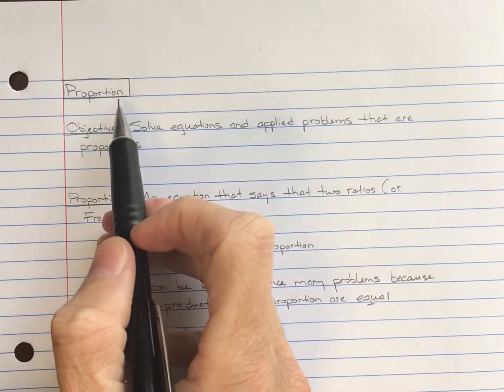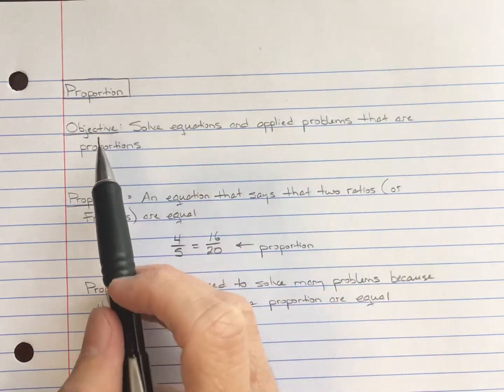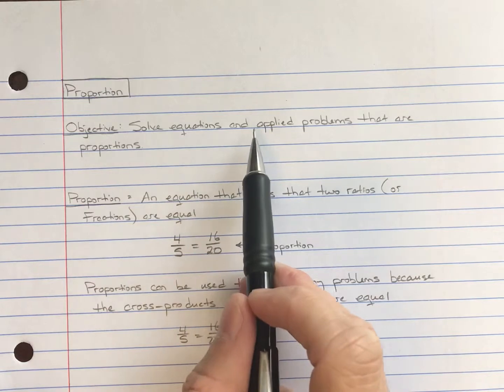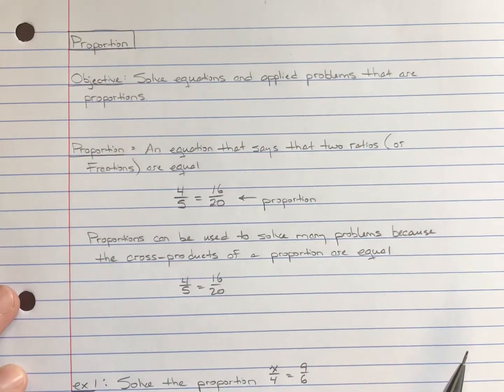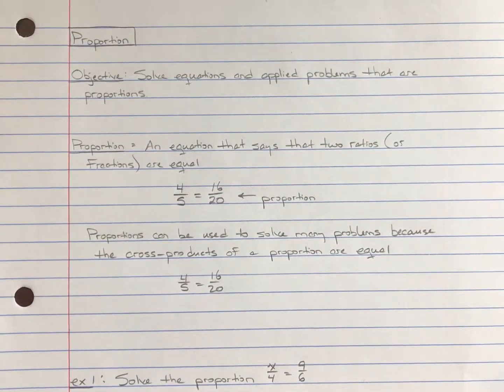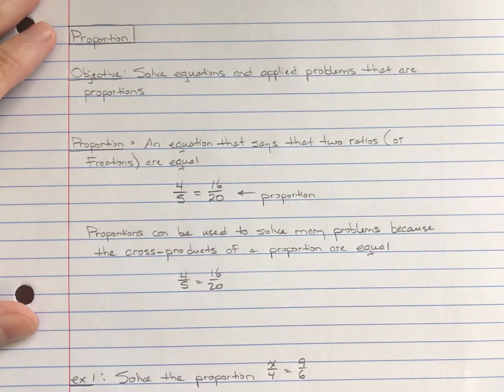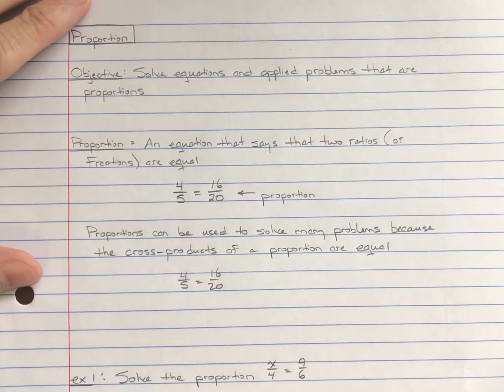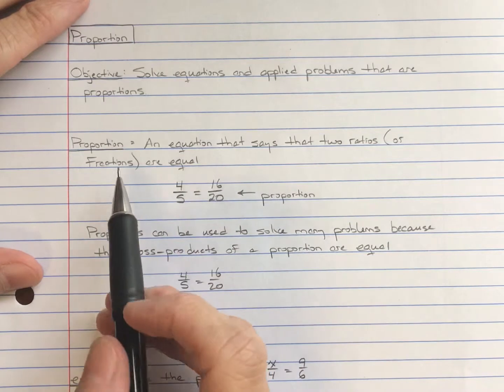Proportion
Objective: Solve equations and applied problems that are proportions

Vocabulary: Proportion